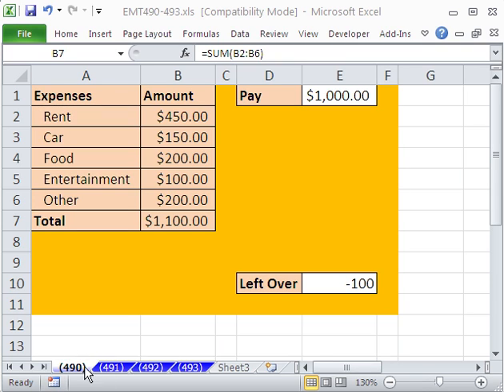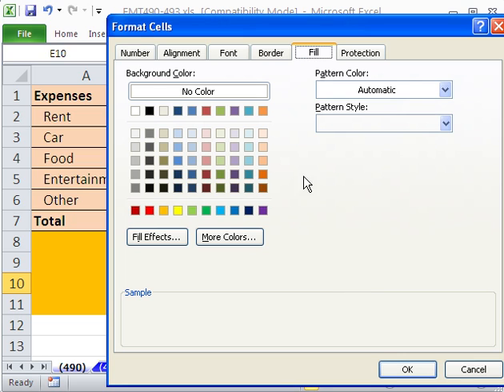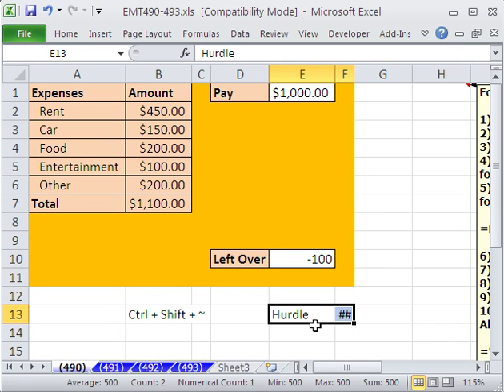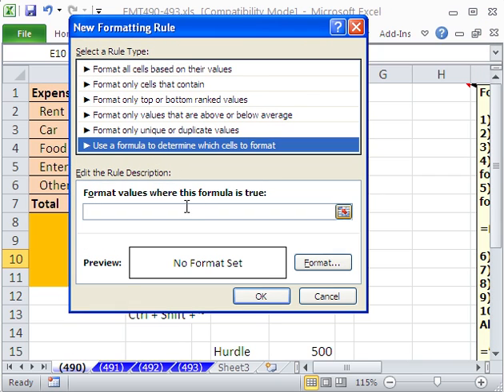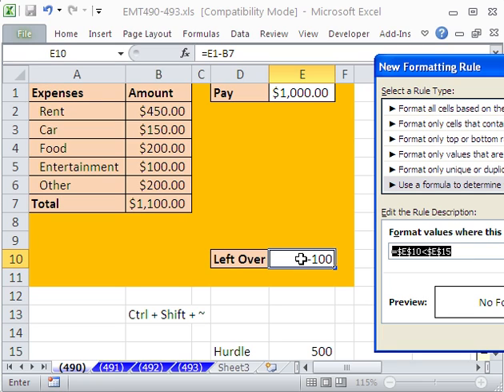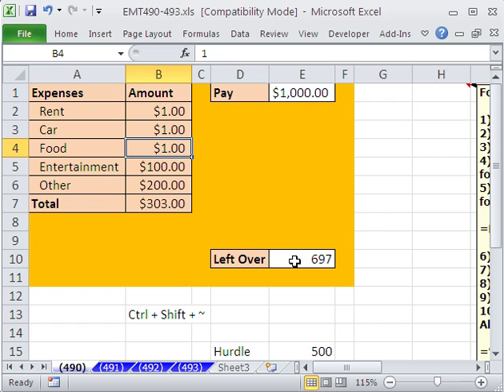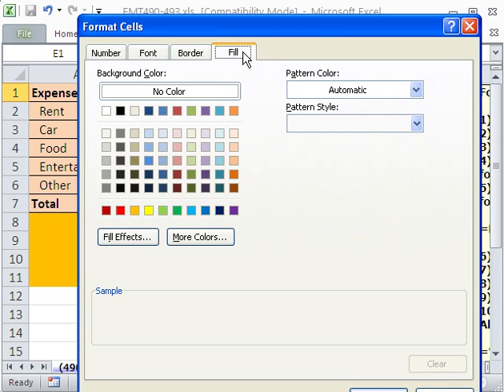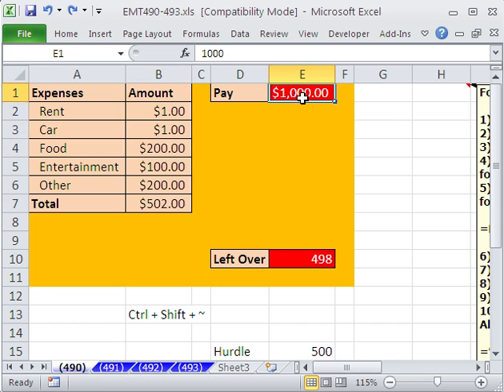Excel Magic Trick 490: Conditional Format for Budget Less Than $500.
See how to add conditional formatting: 1) based on cells value and 2) based on another cells value for a small personal budget. Learn how to do True / False formula for conditional formatting.
For Excel 2007:

To open Conditional Formatting use the keyboard shortcut: Alt + O + D